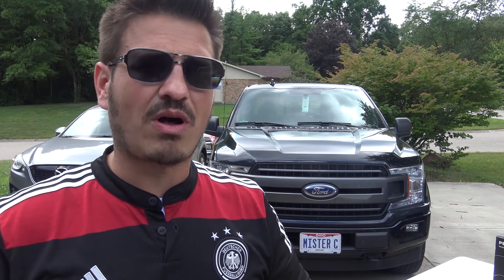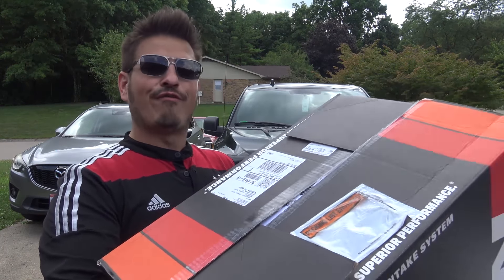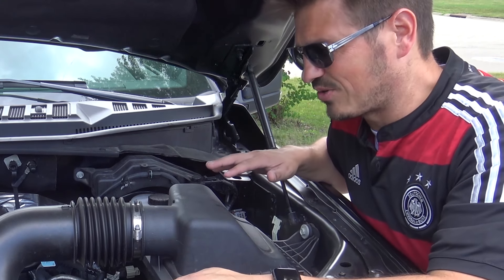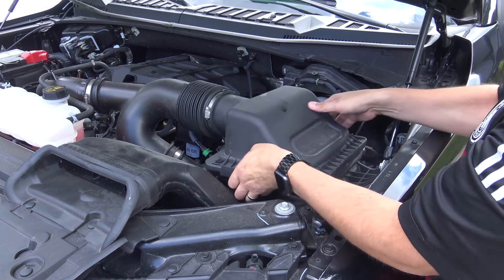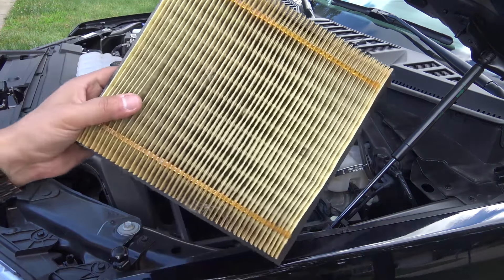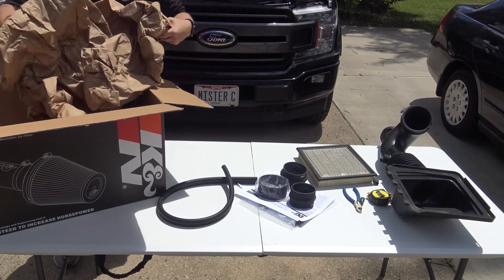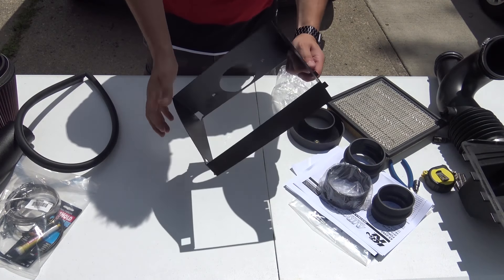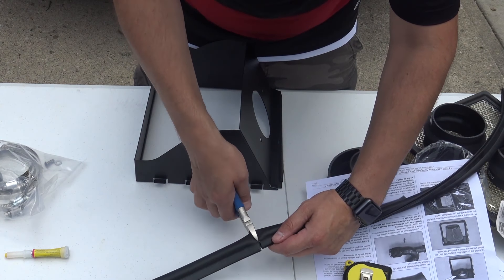First F150 Mod! 2018 F-150 K&N Series 63 Aircharger Cold Air Intake (2.7L EcoBoost) Review & Install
List of mods to the truck:

K&N Cold Air Intake Kit
Autostop eliminator
Tailgate Assist
Husky Liners
F-150 Emblems
Viofo Dash Cam
Diamond Back Tonneau cover
Morimoto Headlights and Fog Lights

Cameras I like to film with when working on my cars:
Sony AX-53
Sony RX-100

(2) Hose Clamp #48
(1) Hose; 3" ID X 2-1/2" L Hump
(1) Intake Tube (KC)
(2) Hose Clamp #64 Stainless
(1) Hose; 4" ID X 2" L Reinforced
(1) Grommet; 1" OD, 1/2" ID, 1/2"
(1) Super Glue; 3G Drip proof
(1) Hose; 3-1/2" ID X 2-1/2"L Hump
(2) Hose Clamp #56
(2) Bolt; M6 X 1.00 X 16MM, SS
(2) Washer; M6 Split Lock Zinc
(2) Washer; 6MM Flat, SS
(1) Edge Trim (39")
(1) Edge Trim (19")
(1) Heat Shield
(1) Adapter; Universal, 6" Filter 3.5"
(1) Hose Clamp # 140
(1) Air filter

Series 63 Aircharger Kit
Why install it?
Estimated Gains 19 HP and 34 ft-lb of Torque
Free-Flowing High Density Polyethylene Intake Tube
Oiled Air Filter Removes Harmful Contaminants
Filter is Washable and Reusable
NO Computer Tune Required
Simple Bolt-On Installation
Fits All 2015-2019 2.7L EcoBoost F-150s

Thanks for checking out the channel!  I'll be uploading new videos about my adventures with my 2018 Ford F150, 1989 Chevy Camaro, 2014 Mazda CX5 and my 2006 Honda Accord!   Working on my cars has always been a fun hobby.